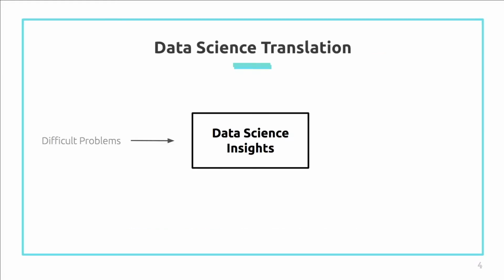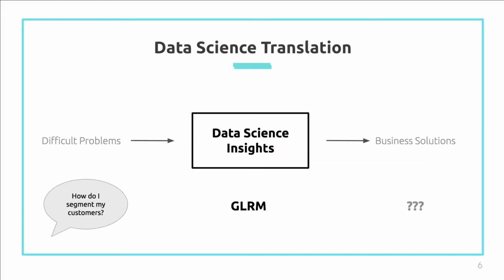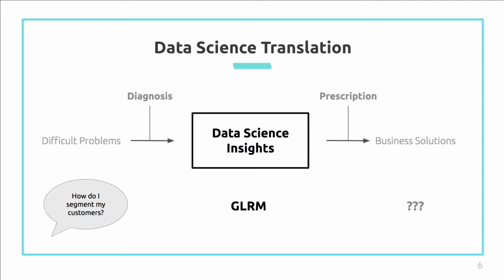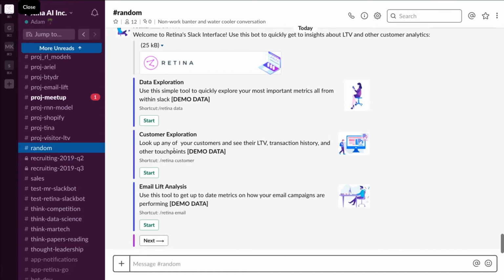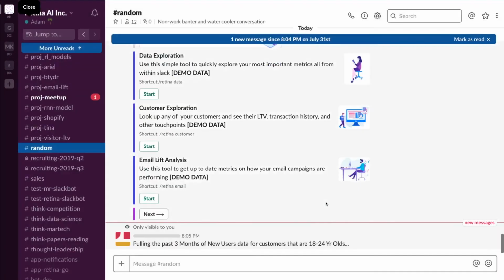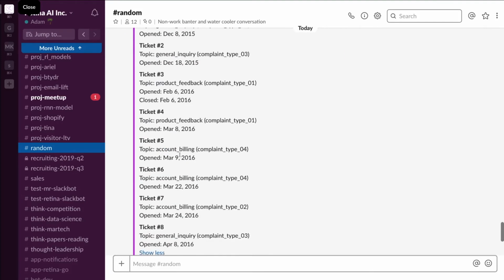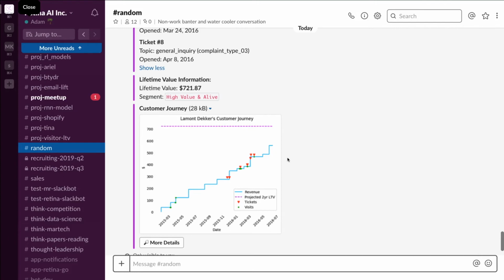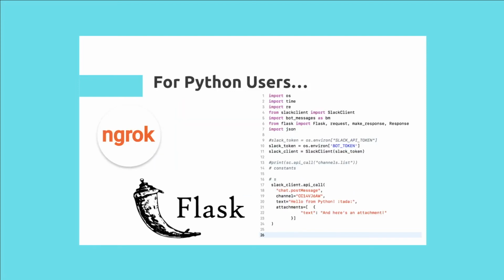Actionable Segmentation: Data Science, Product, and Business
In this video, Adam Brownell, Sr. Data Scientist at Retina, shares actionable segmentation tips and strategies using customer-level data science.